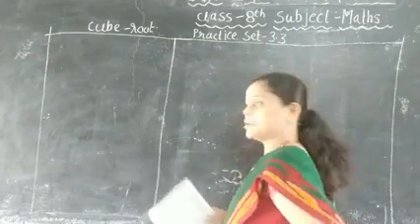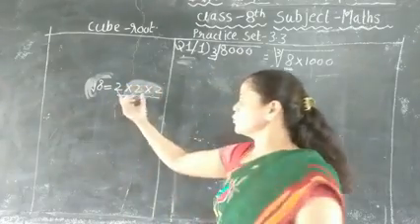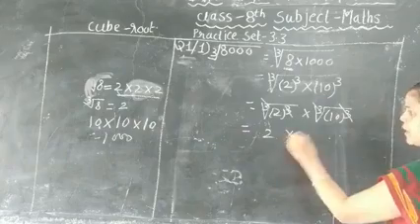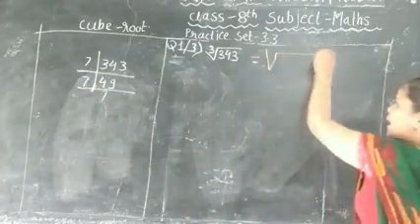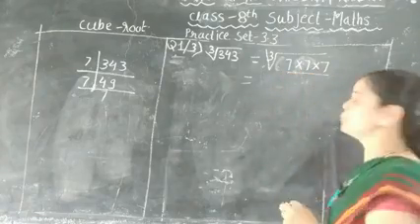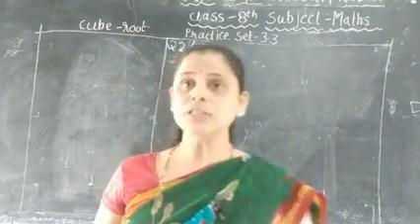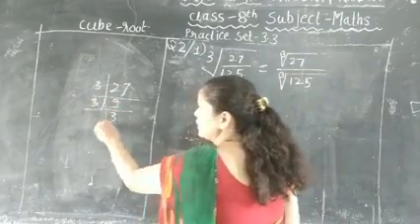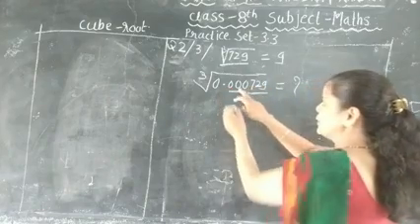Practice set 3.3 Subject - Maths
Class 8/ Subject - Maths
Chapter 3 Indices and Cuberoot